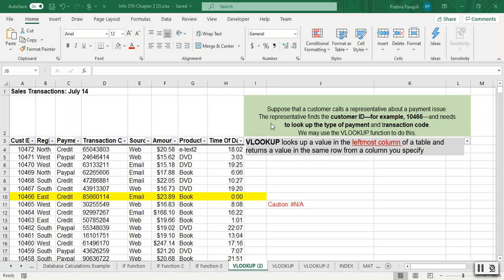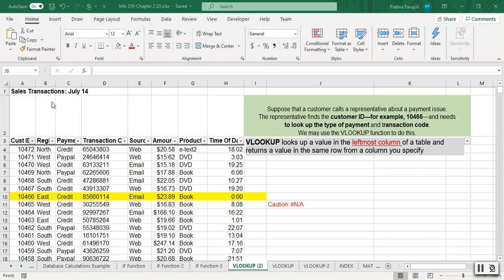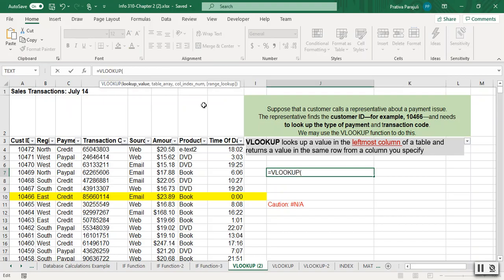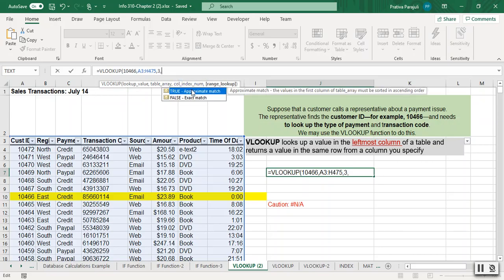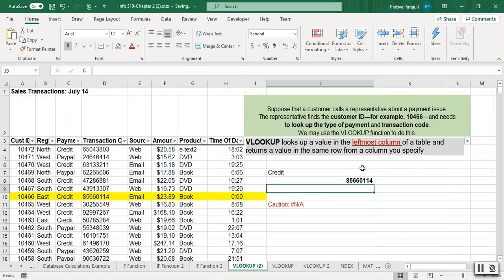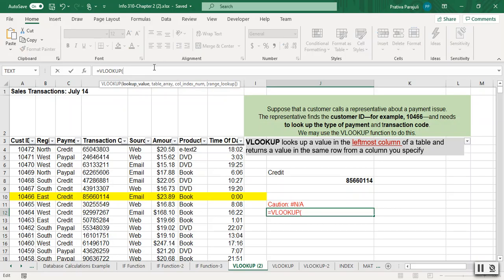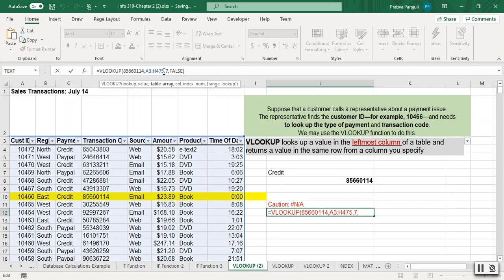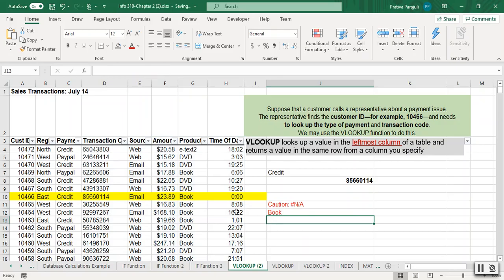BA Vlab Ch2 VLOOKUP